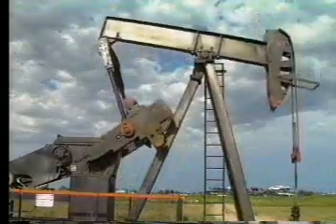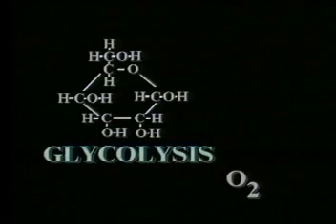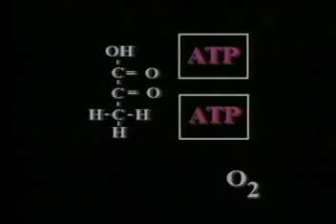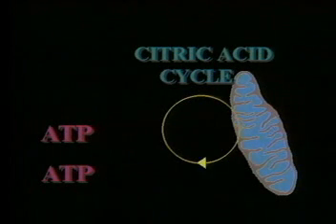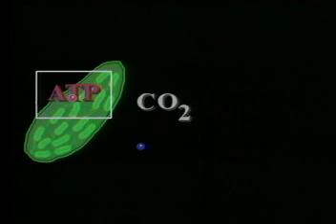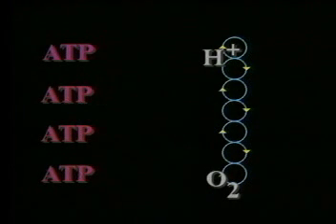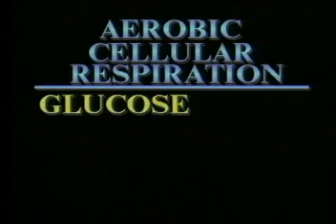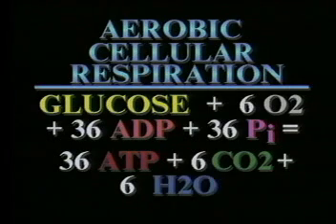aerobic respiration aerobic respiration